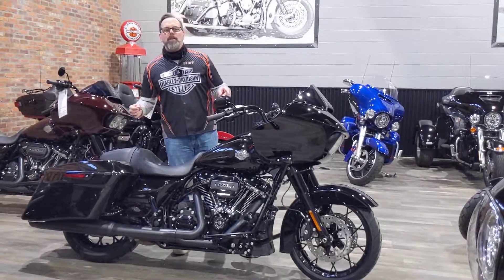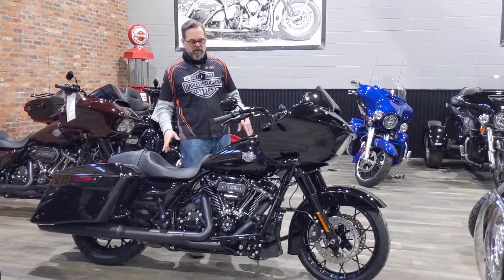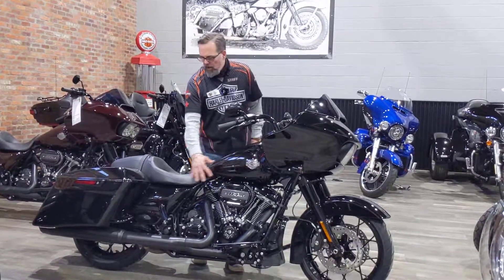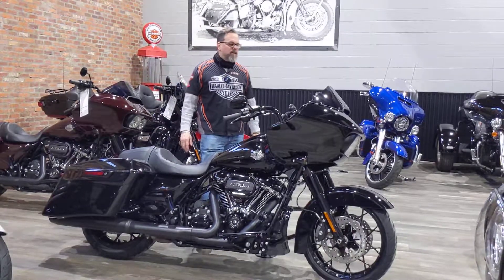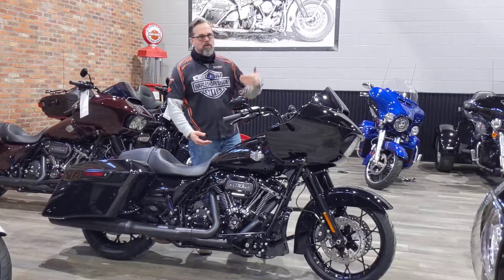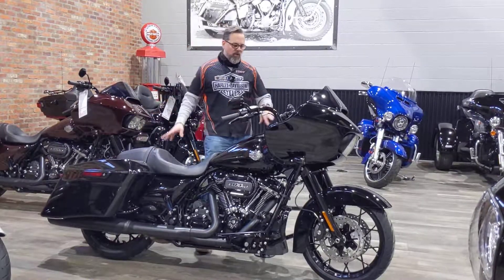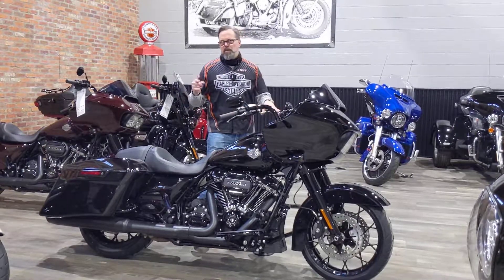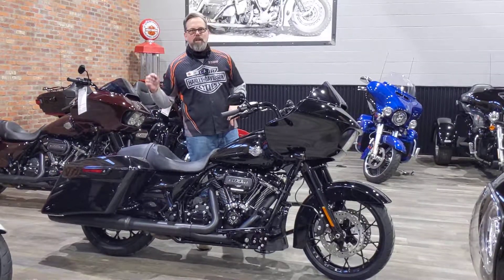2021 Road Glide Special walkaround with Tom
The Road Glide Special is offered with new two-tone paint options, and with a choice of a blacked-out or bright chrome styling treatments, giving the customer a choice of a look that’s dark and sinister, or brilliant and more traditional. All Special models are now equipped with the high-performance Ventilator air cleaner with a washable filter element,?and?a new low-profile engine guard.?This performance bagger combines menacing style with aerodynamic comfort?and the power of the Milwaukee-Eight?114 engine.